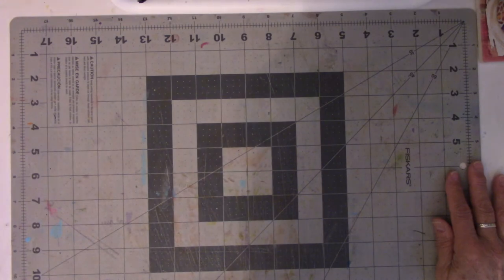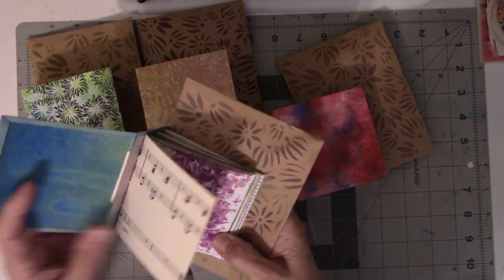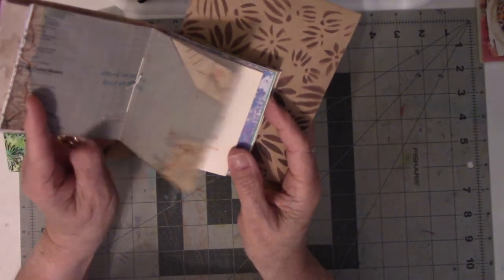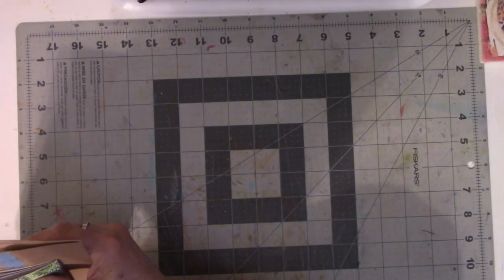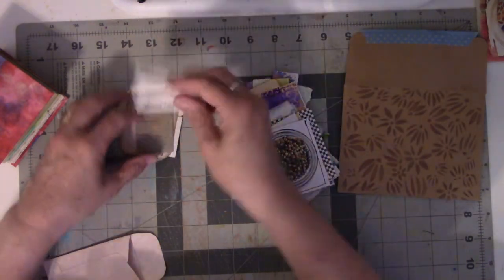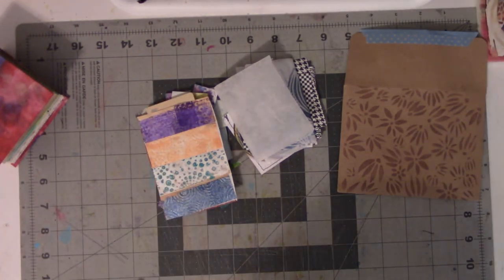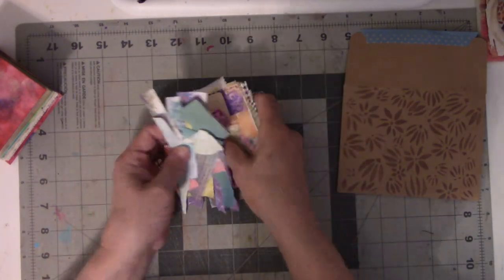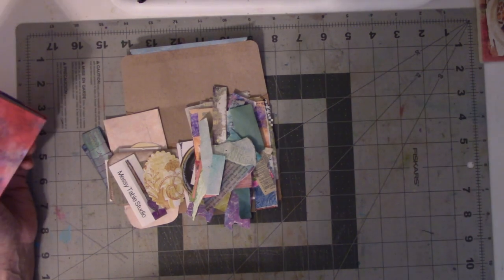Junk Journals for Sale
Messy Table Studio Etsy Store